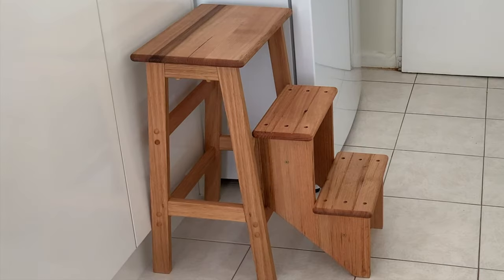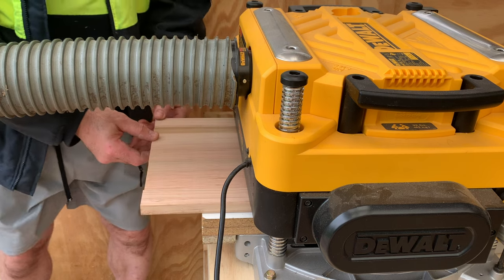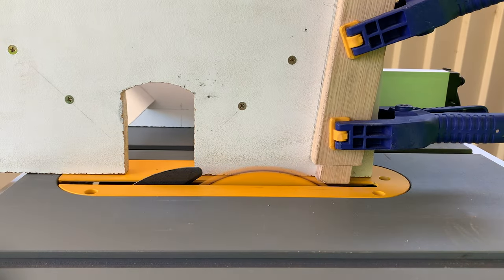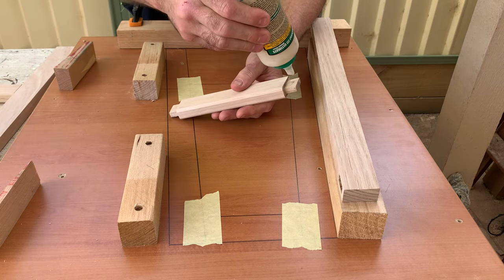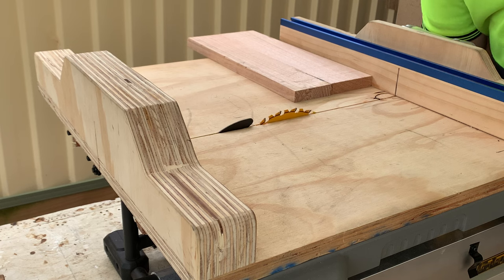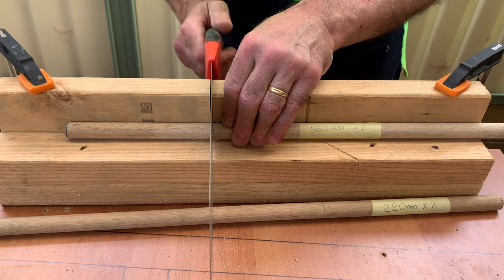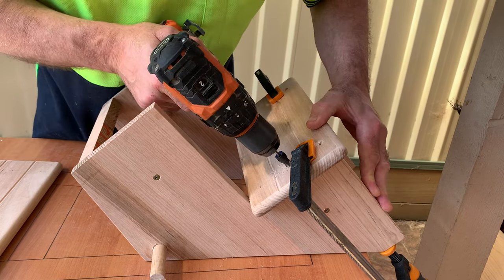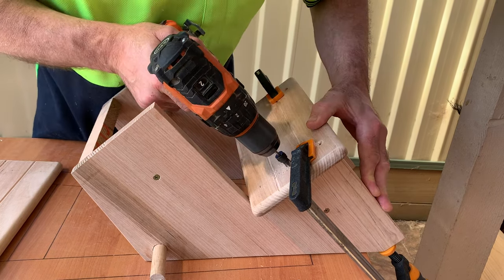Folding Step Stool , DIY WoodWorking .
In this video I'll show you how to build a Folding Step Stool that is multifunctional , easy to store .
When unfurled it can be used as a three -tier ladder , great for those hard to reach places in the kitchen .
The core of the frame is held together using Mortise & Tenon joints , which were predominately cut by hand '' Japanese''  saw .
This project has given me a lot of pride & satisfaction to make